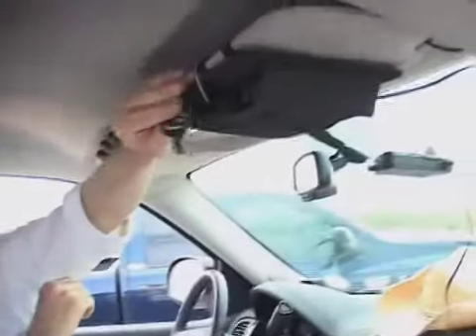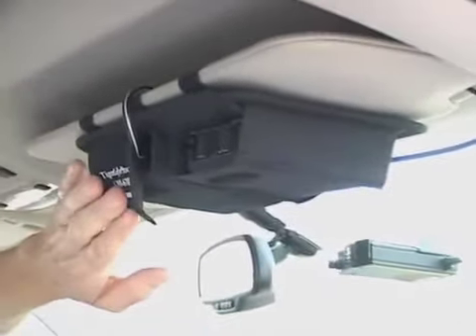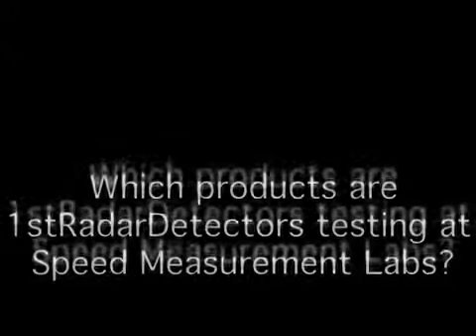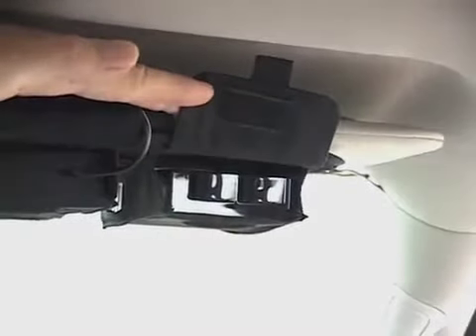1st Radar Detectors Testing the best Radar Detector at SML 2008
1st Radar Detectors Testing the best Radar Detector at SML 2008

WE LEAD BY EXAMPLE
1st Radar Detectors has been in business since 1994, offering high-performance radar detectors, laser jammers, and photo blockers. We produce the APC Power Control and the ProDB Photoblockers.

Our staff have tested radar detectors and laser jammers over the years thru our retail web company, and we have worked to verify radar detector and laser jammer highway performance. We focus on top radar detectors and best laser jammers, as well as photo blockers because the majority of our customers drive high-performance vehicles, and they want a countermeasure that will work the way we say it works; i.e. our customers want superb radar laser photo protection!!

We hope you find our WEB site informative, and the product information laid out in a thoughtful manner.

Regards,

1stRD Staff